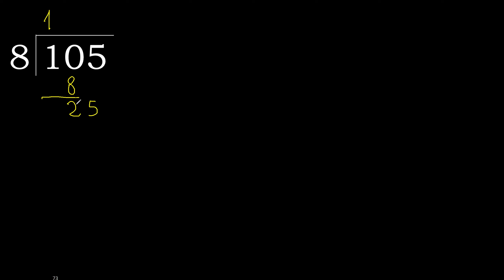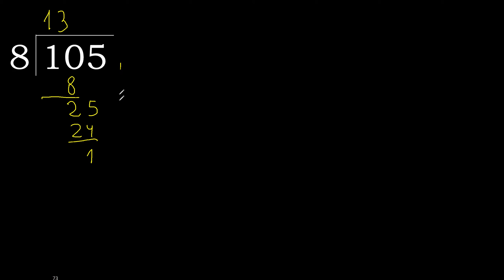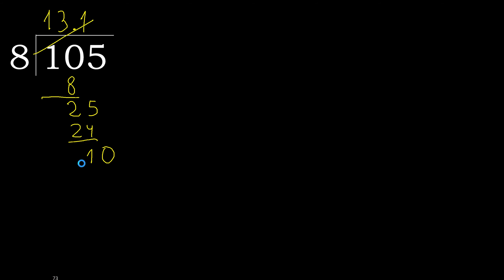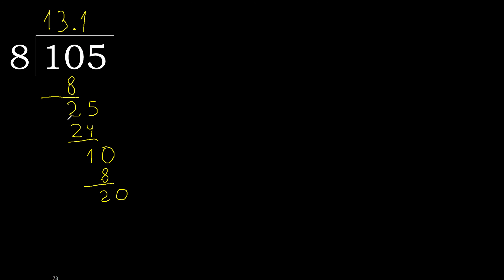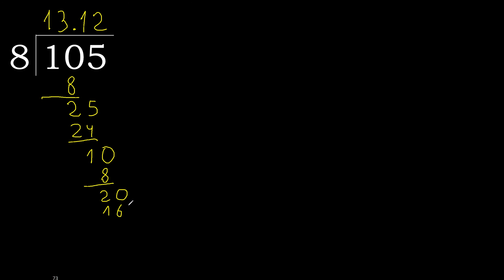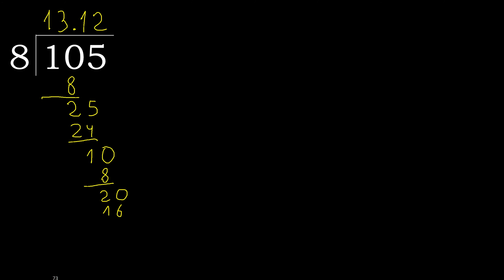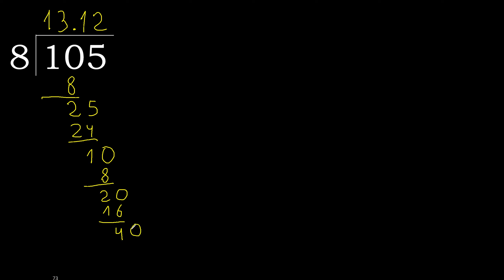Divide 105 by 8 , decimal result . Division with 1 Digit Divisors . How to do